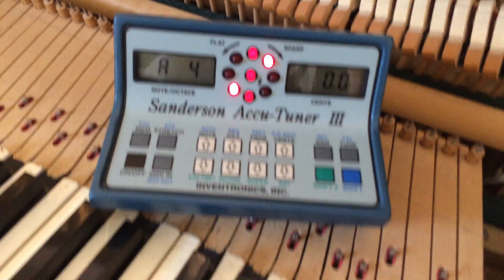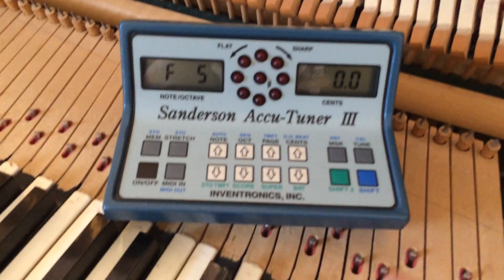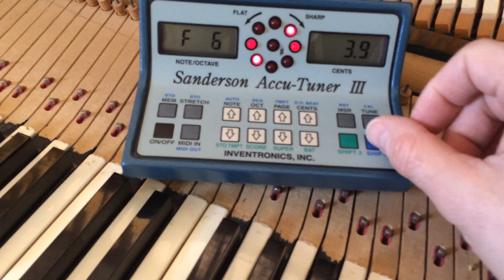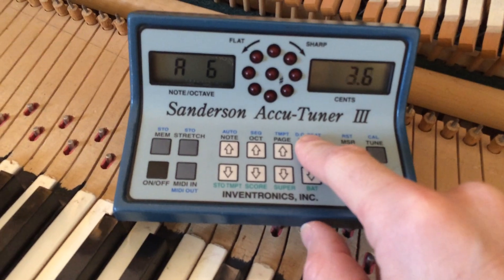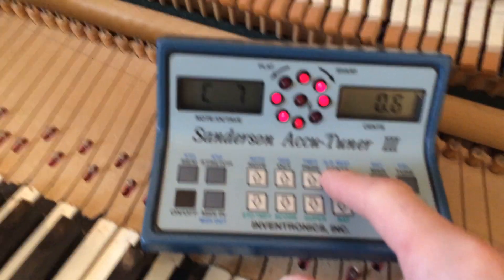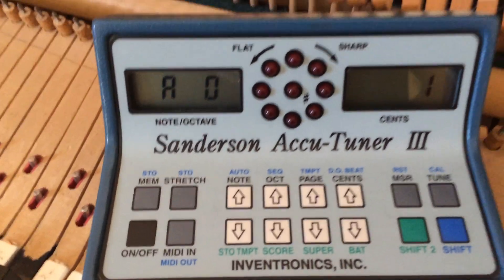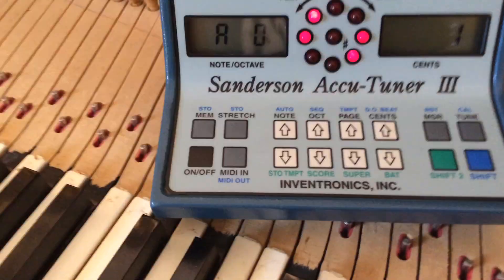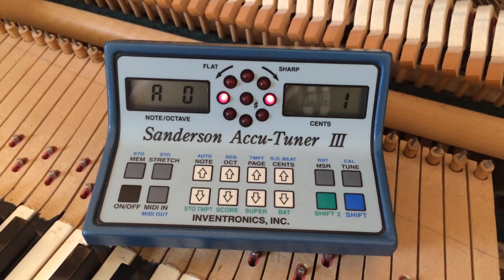Enter the FAC Quick Manually on Sanderson Accutuner for Piano Tuners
How to enter a known FAC in the sanderson accutuner by using simple function.